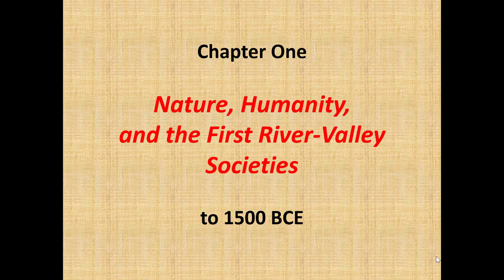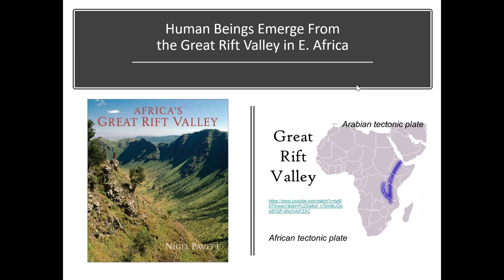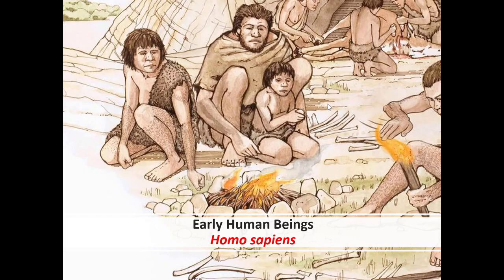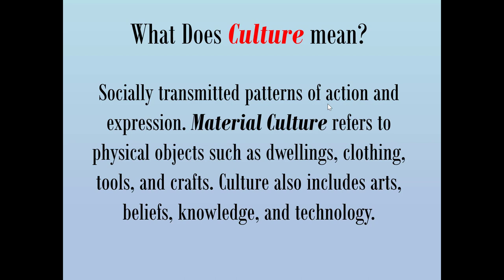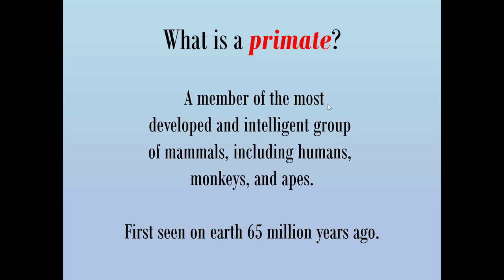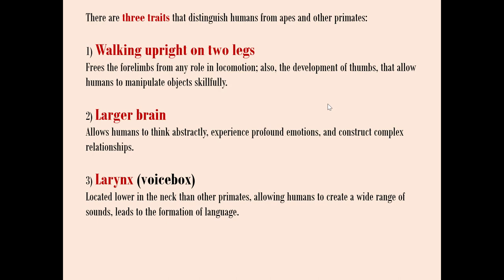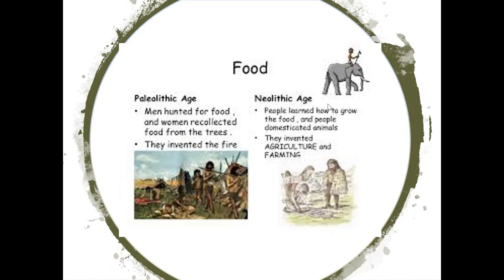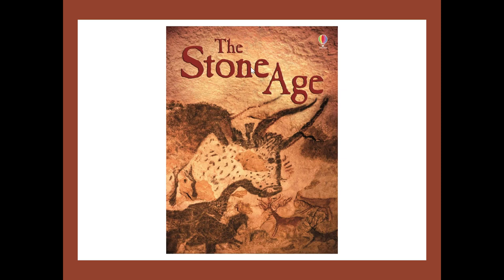H 100 Ch 1 NatHumanity Part 1